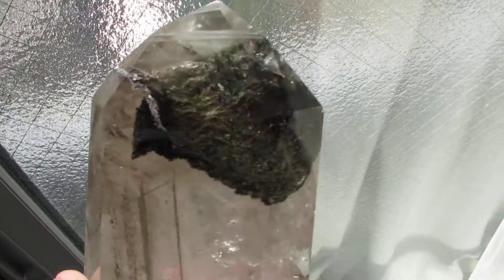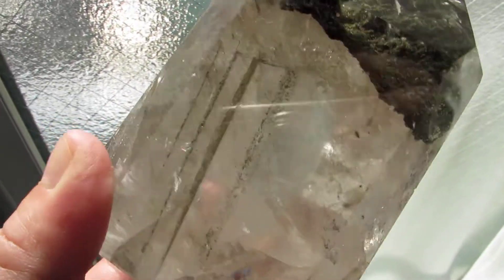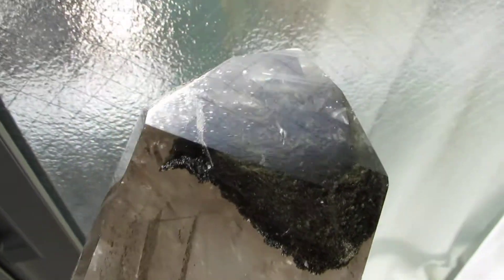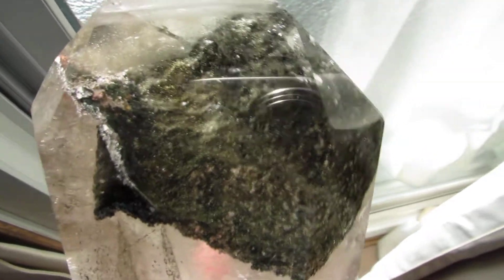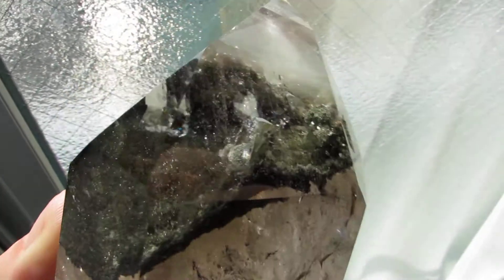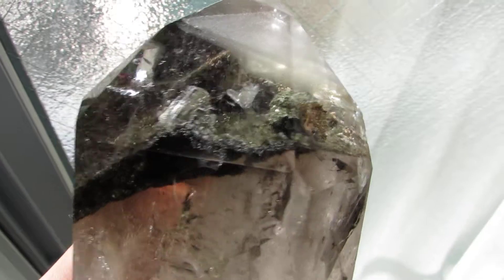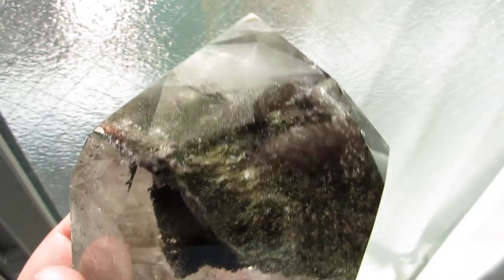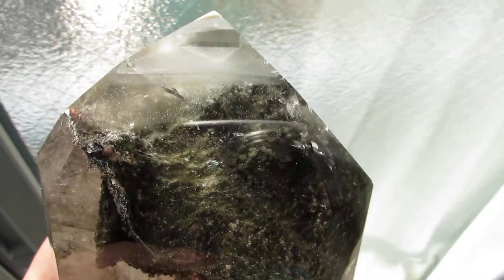2013-01-13 CHLORITE PHANTOM QUARTZ.MOV